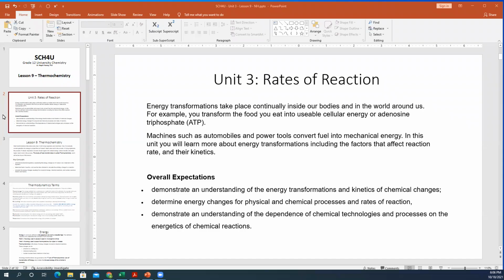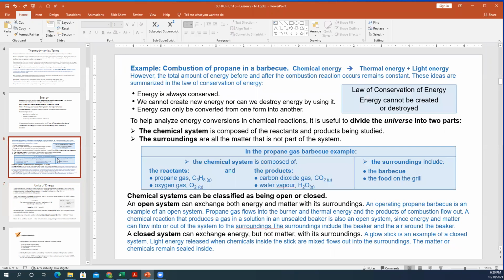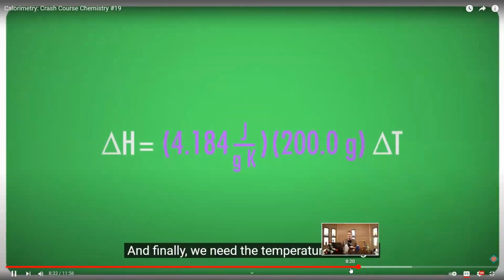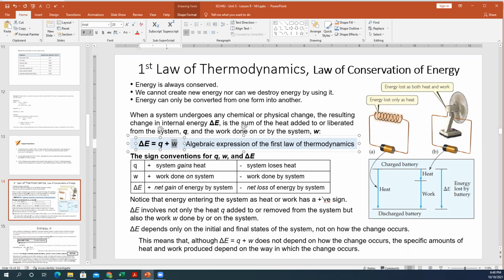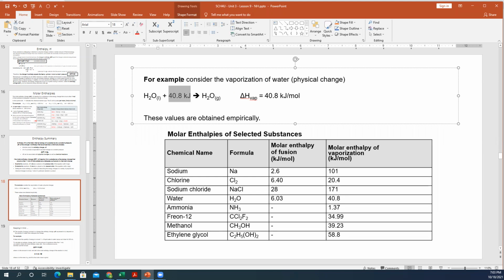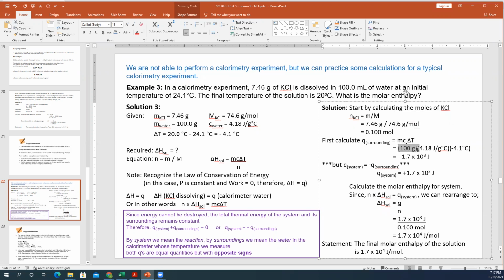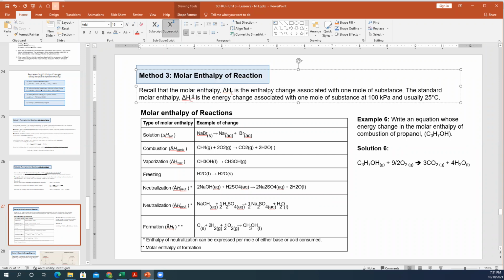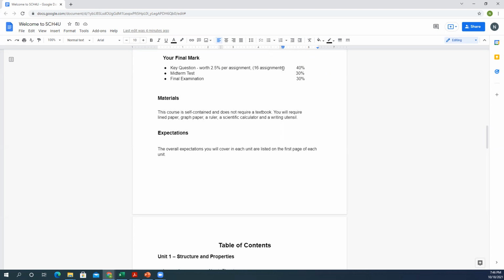SCH4U Lesson 9 Video